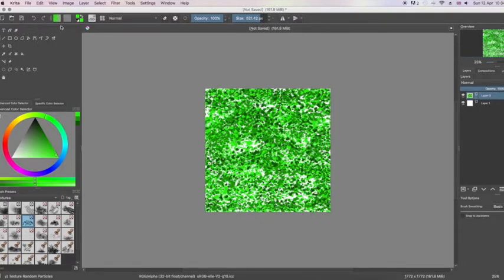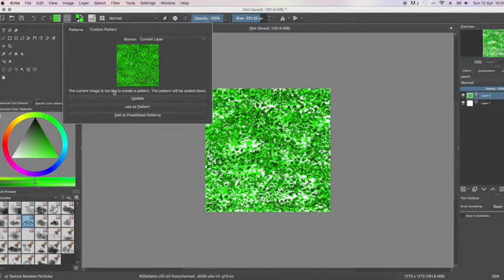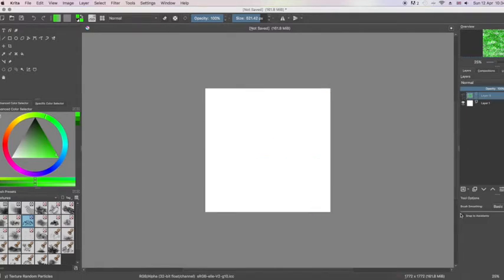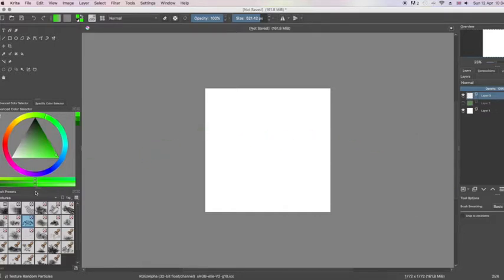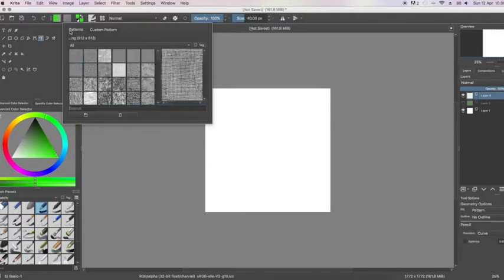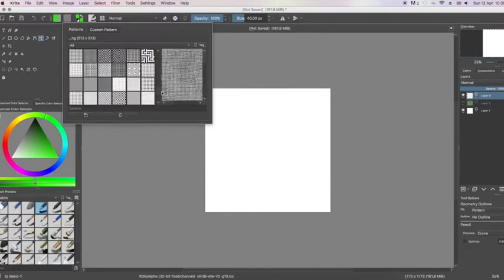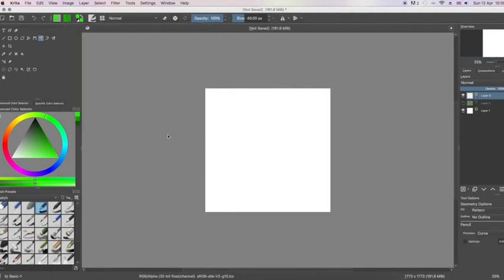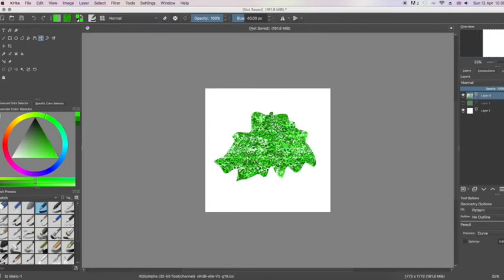patterns and freehand path tool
Creating your own patterns palette and using the freehand path tool in Krita